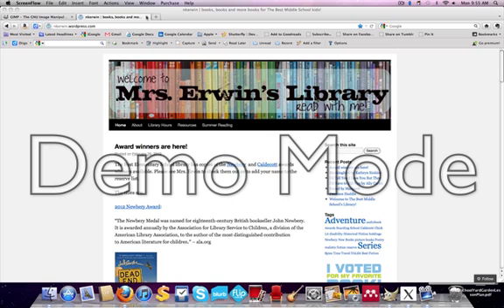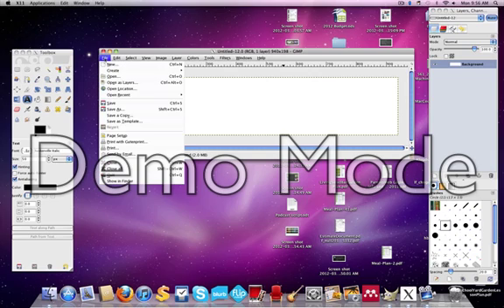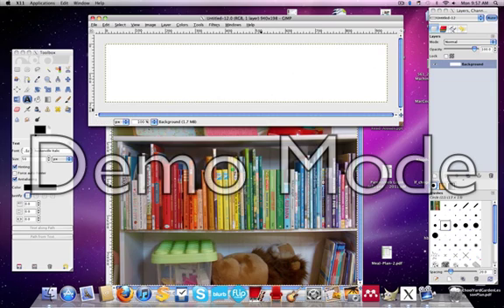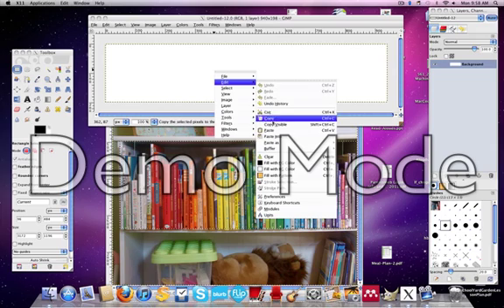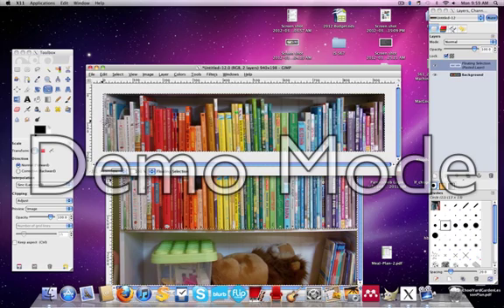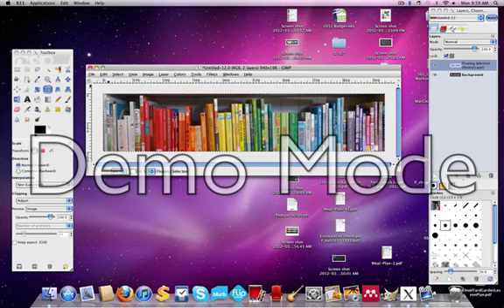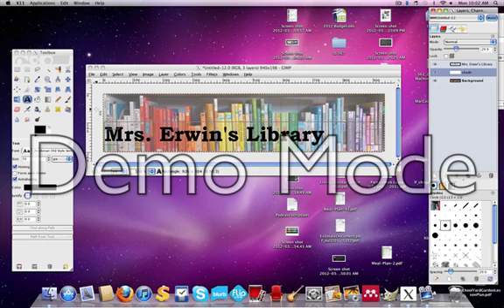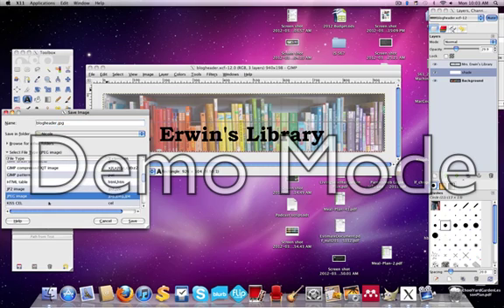How to create a blog header using GIMP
IS 567 assignment 5: Screencast demonstrates how to create a simple header for a blog using the open source image manipulation software, GIMP.